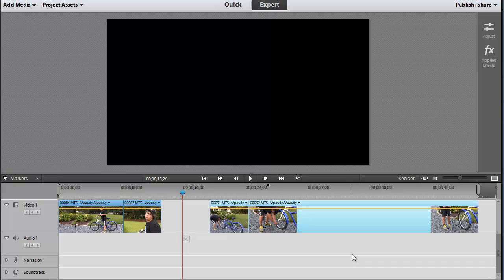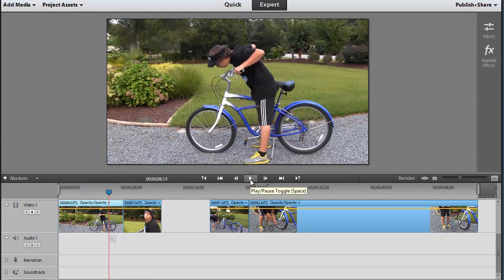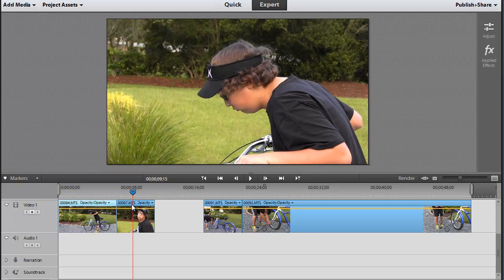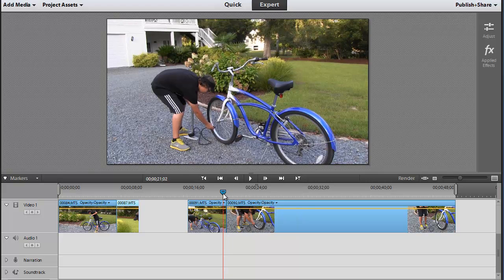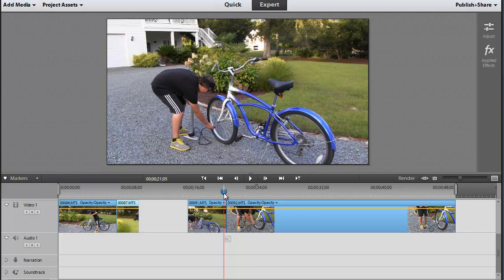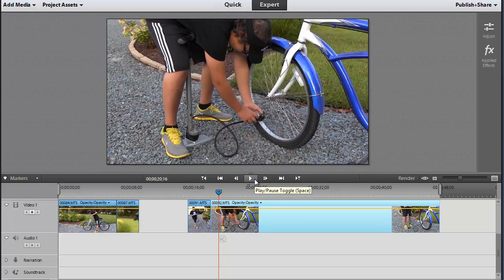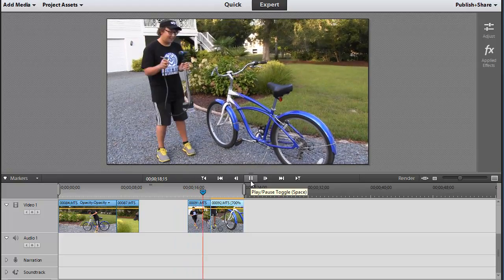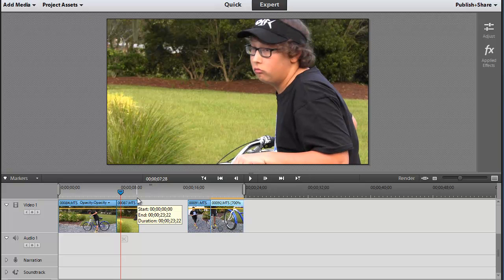Match Cut Tutorial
For enrolled in EDIT 640 at Coastal Carolina University